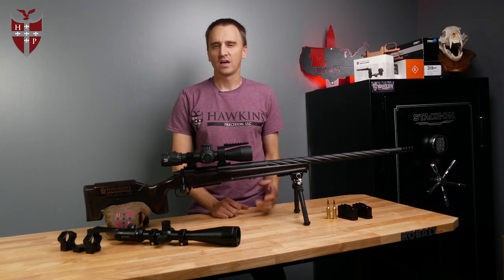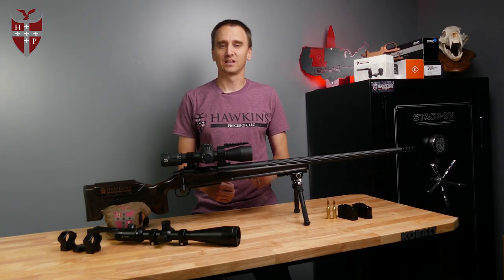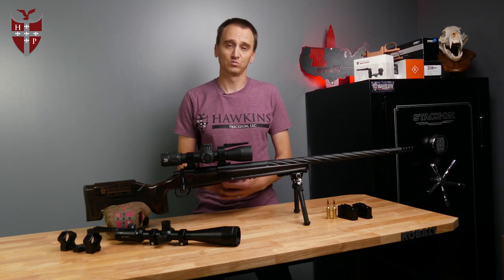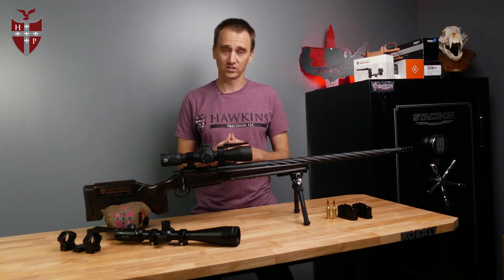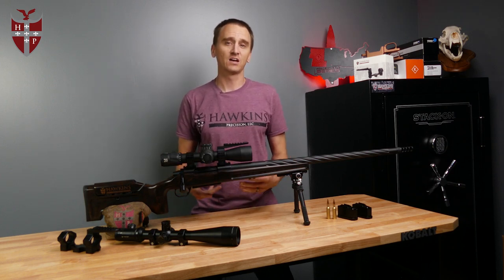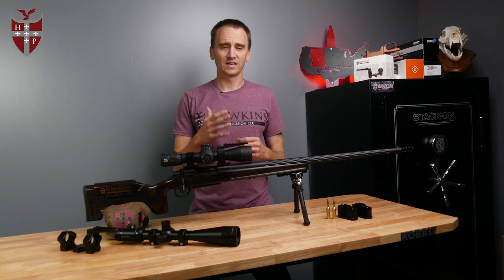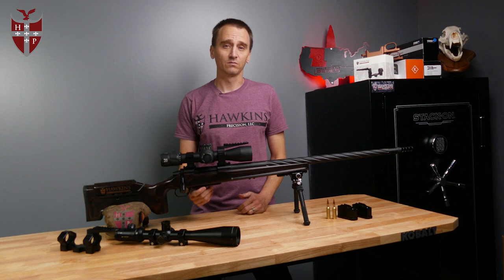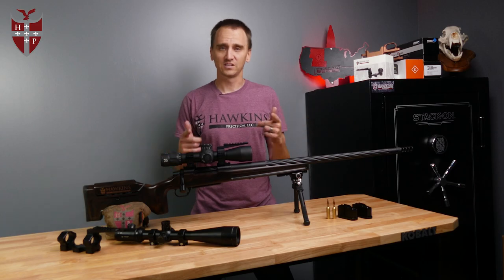Hawkins Precision Hunter DBM and Hunter Flush Magazines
Nick with Hawkins Precision covers the Hunter DBM Bottom Metal and the flush Hawkins Hunter Magazines. This is the newest magazine and bottom metal system for hunters looking for a flush magazine solution.  These are available in Short Action and Long Action varieties.